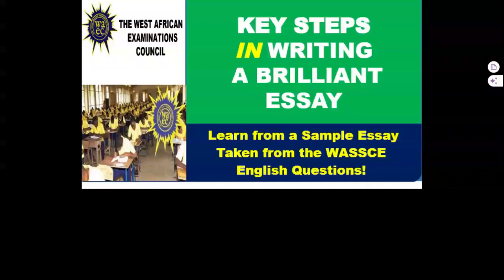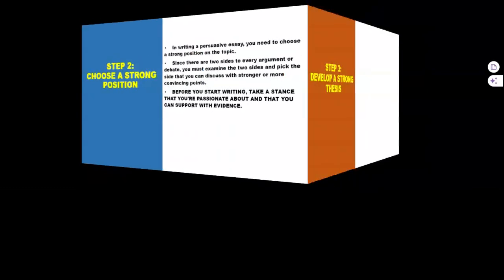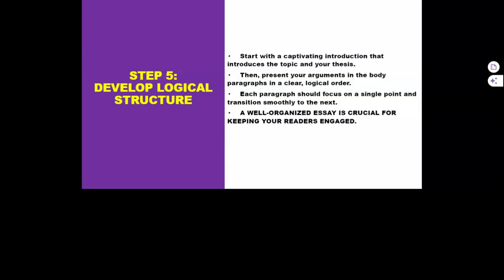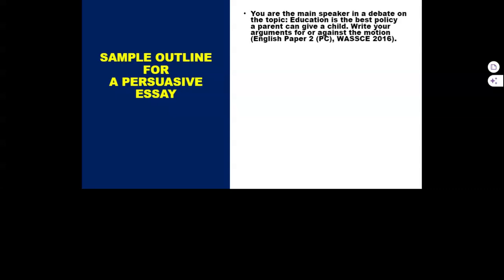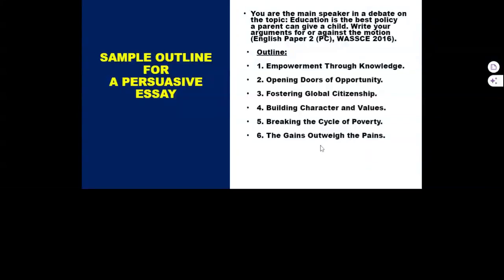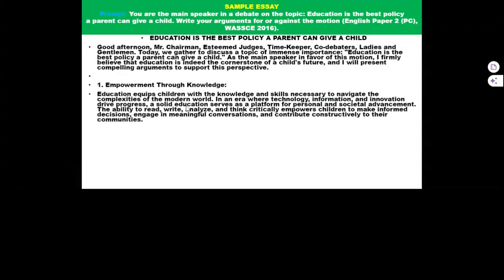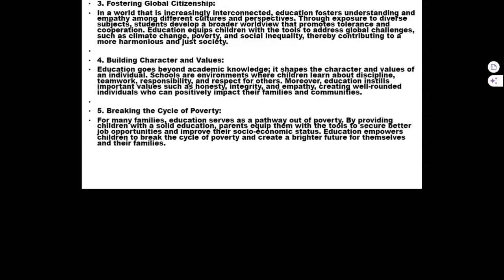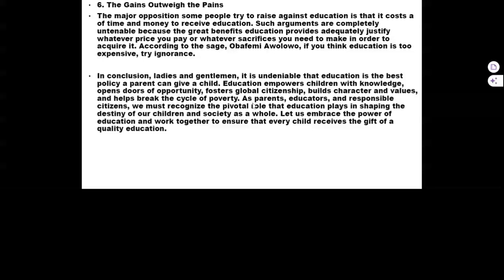KEY STEPS IN WRITING A BRILLIANT ESSAY | LEARN FROM A SAMPLE WASSCE ESSAY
Learn the key steps to writing a brilliant essay in this educational video! Whether you're preparing for exams like the WASSCE or simply want to improve your essay writing skills, this video is for you. Follow along as we walk through a sample WASSCE essay from 2016, discussing the importance of understanding the question, brainstorming ideas, creating an outline, writing clearly and concisely, and revising and editing your essay. By the end of this video, you'll be equipped with the tools to write outstanding essays that will impress your teachers and examiners!

Essay writing, WASSCE, Writing tips, Exam preparation, How to write an essay, Essay structure, Essay outline, Writing skills, Educational video